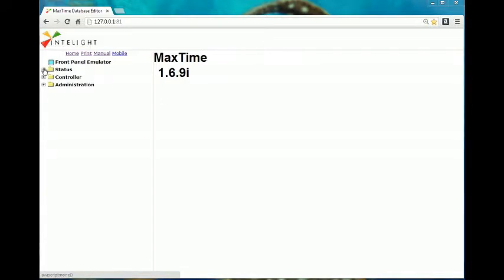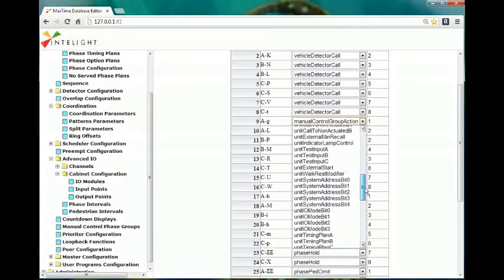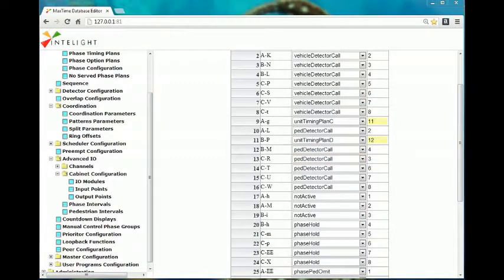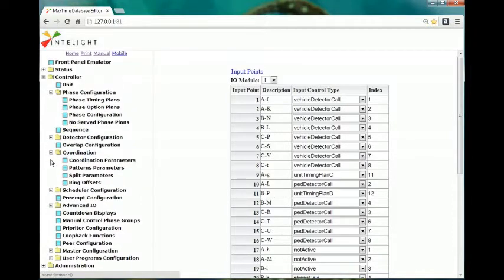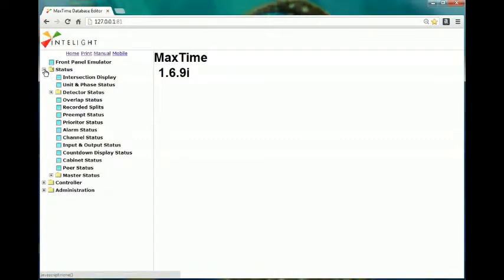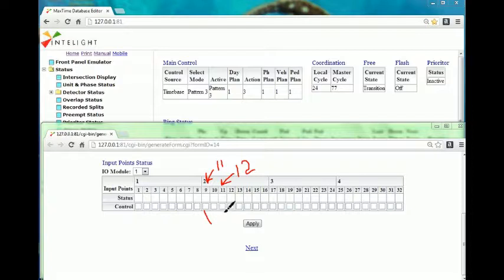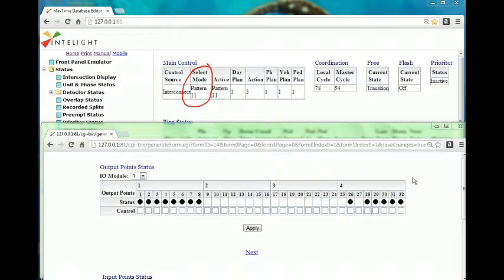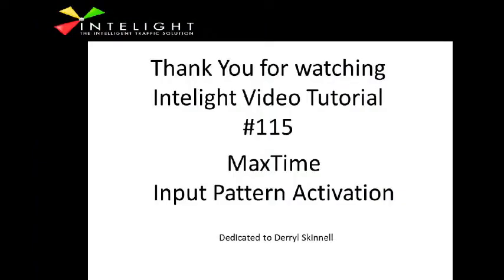Intelight 115 Input Pattern Activation